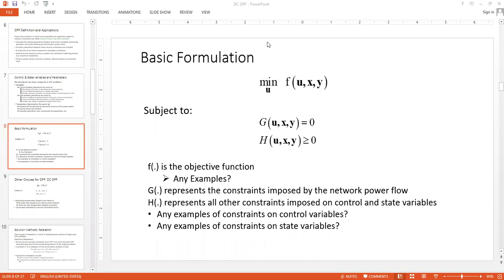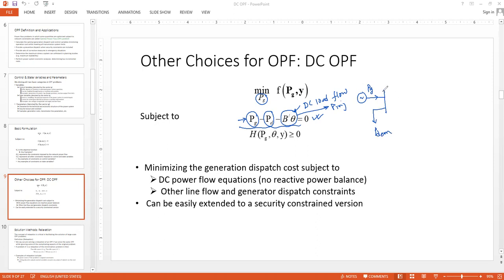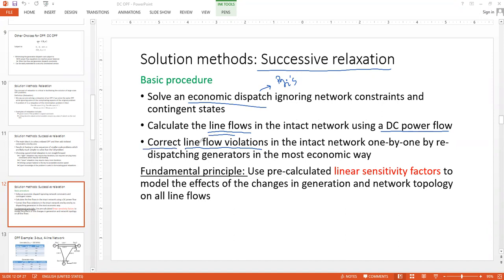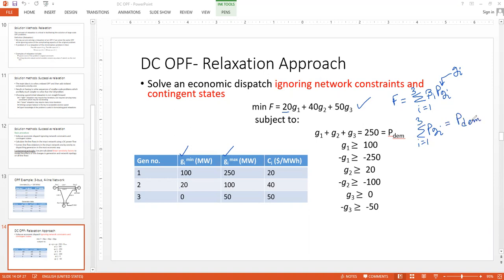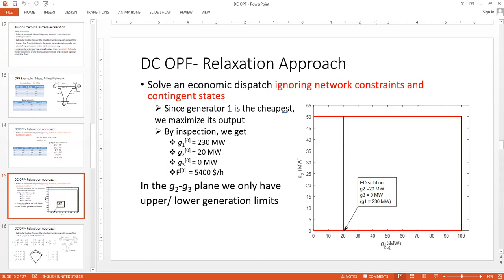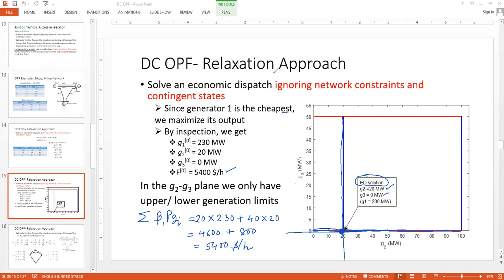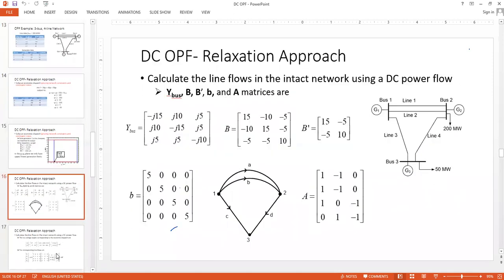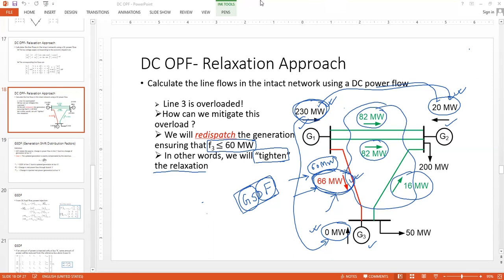DC optimal power flow